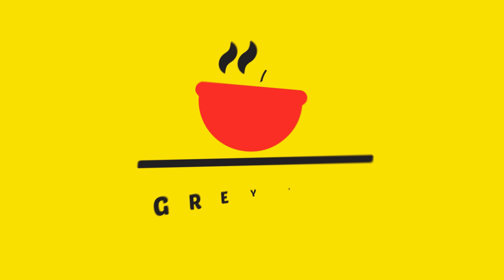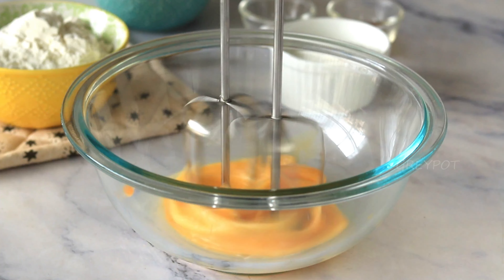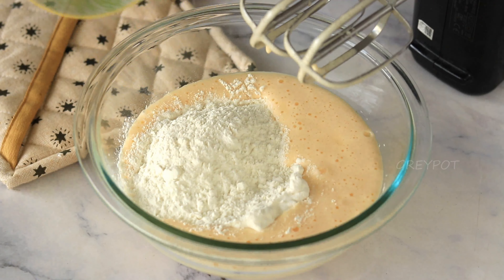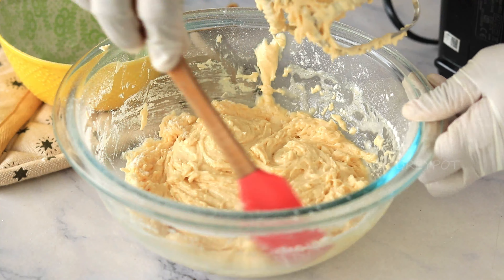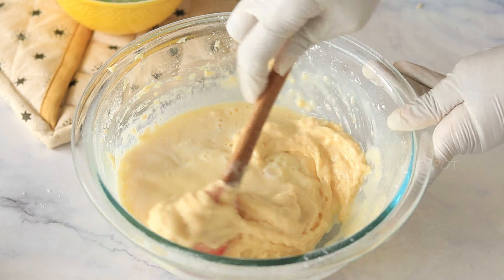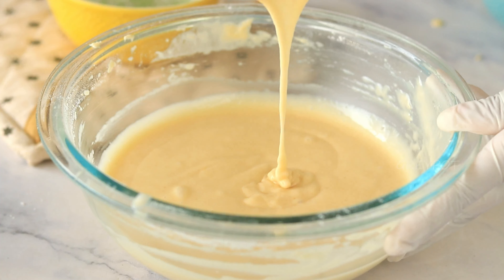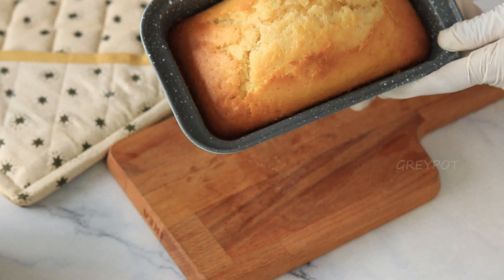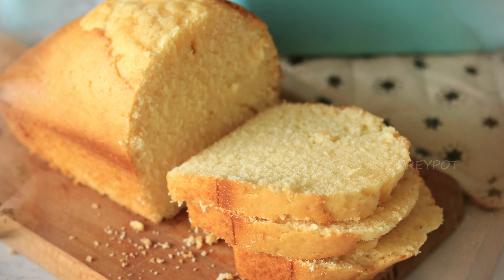Super Spongy Hot Milk Cake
Hot Milk Cake is a traditional American dessert known for its light, fluffy texture and simple ingredients. This hot milk cake dates back to the early 20th century and has remained a favorite due to its ease of preparation and versatility. It can be enjoyed plain, dusted with powdered sugar, or topped with fresh fruits and whipped cream.

Ingredients
1/2 cup whole milk
2 large eggs, room temperature
1/2 cup granulated sugar
1 cup all-purpose flour
1 teaspoon baking powder
1 teaspoon vanilla extract
1 tablespoon unsalted butter
Instructions
Prepare the Oven and Pan:

Preheat your oven to 180°C.
Grease and flour a 9x13-inch baking pan or two 9-inch round cake pans.
Heat the Milk:

Heat the milk and butter over medium heat in a small saucepan until the butter is melted and the mixture is hot but not boiling. Remove from heat and set aside.
Mix the Dry Ingredients:

Sift the flour, baking powder, and salt in a medium bowl.
Beat the Eggs and Sugar:

In a large mixing bowl, beat the eggs and sugar quickly until the mixture is thick and pale, about 5-7 minutes.
Combine Dry Ingredients with Egg Mixture:

Gradually add the flour mixture to the egg mixture, beating on low speed until just combined.
Add the Hot Milk Mixture:

Gradually add the hot milk mixture to the batter, beating on low speed until smooth. Stir in the vanilla extract.
Bake the Cake:

Pour the batter into the prepared pan(s) and smooth the top.
Bake in the preheated oven for 25-30 minutes, or until a toothpick inserted into the center of the cake comes out clean.
Cool and Serve:

Allow the cake to cool in the pan for 10 minutes, then turn it out onto a wire rack to cool completely.
Serve plain, dusted with powdered sugar, or with your favorite toppings such as fresh fruit and whipped cream.
Tips for the Perfect Hot Milk Cake
Room Temperature Ingredients: Ensure that the eggs are at room temperature to help the batter mix more evenly and rise better.
Don't Overmix: When combining the flour and milk mixtures with the egg mixture, be careful not to overmix to maintain the cake's light texture.
Proper Measurement: Measure the flour accurately by spooning it into the measuring cup and leveling it off with a knife to avoid a dense cake.
Variations
Citrus Twist: Add a teaspoon of lemon or orange zest to the batter for a fresh citrus flavor.
Chocolate: Fold in 1/2 cup of mini chocolate chips or swirl in some melted chocolate before baking.
Spice: Add a teaspoon of cinnamon or a combination of warm spices like nutmeg and cloves for a spiced version.
Hot Milk Cake is a delightful, classic dessert that's perfect for any occasion. Its simplicity and versatility make it a go-to recipe for home bakers looking for a reliable and delicious cake.